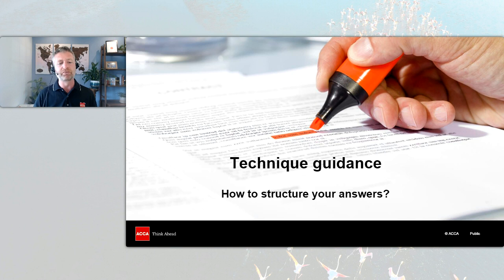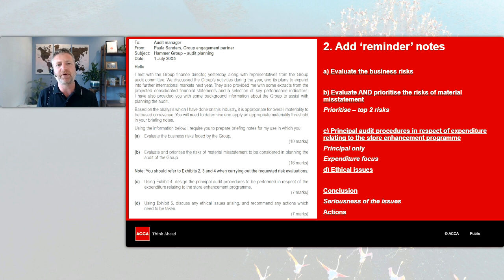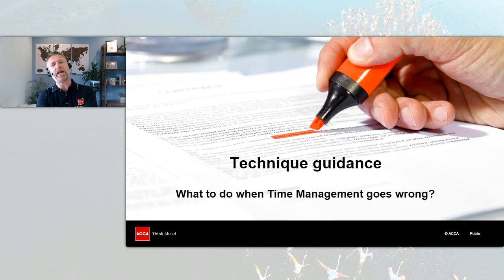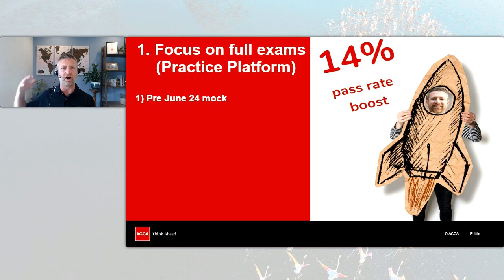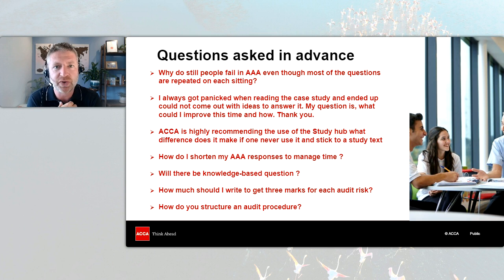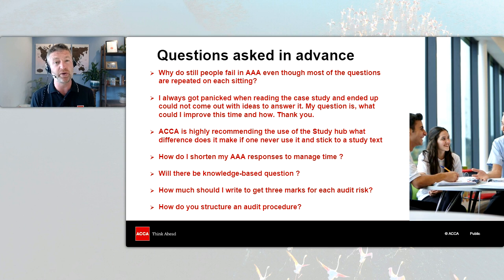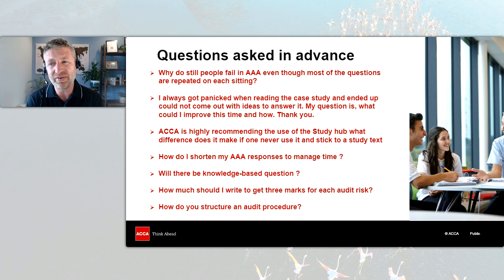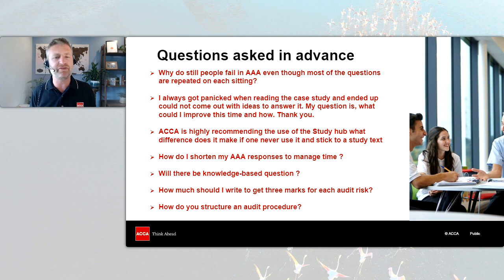AAA InFocus Jun 24: Manage your time – master your technique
Watch the webinar by Ben Wilson to support you with your June 2024 exams

00:00:00 Introduction
00:04:33 What we will cover today
00:05:50 How to structure your answer
00:21:15 Time Management
00:27:33 Question Practice & Best practices during the final three weeks before exams
00:37:00 Q&A
01:00:00 Closing